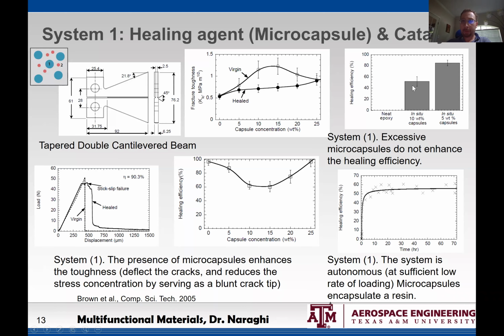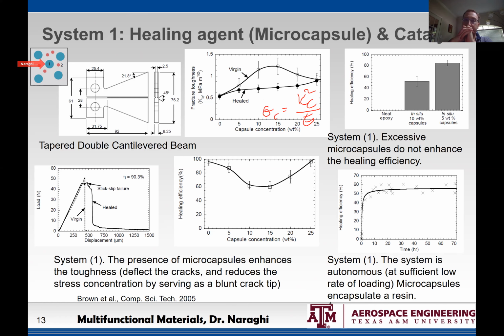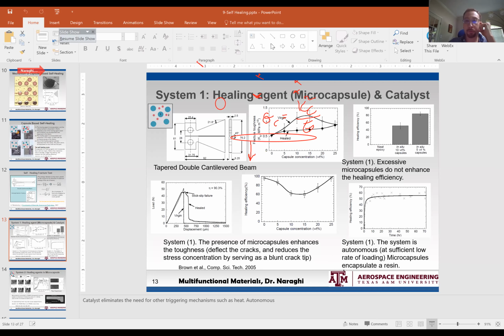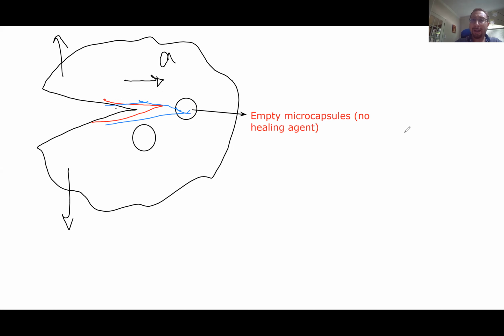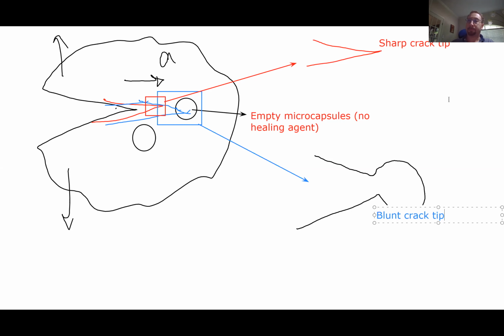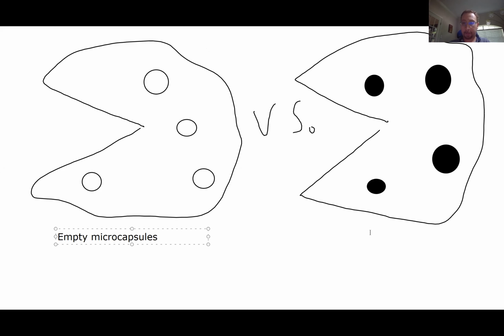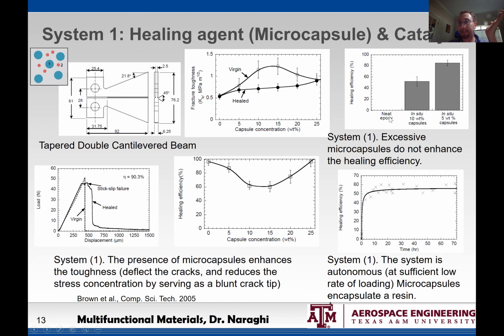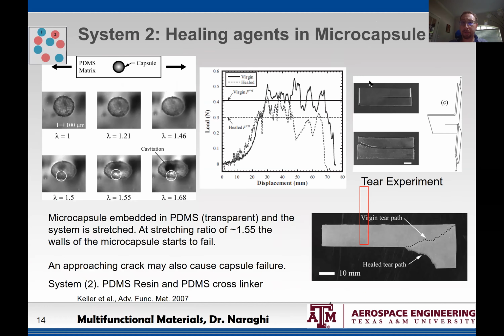Self healing 11